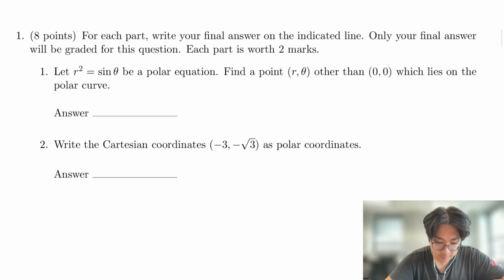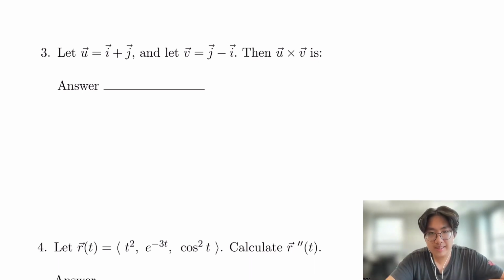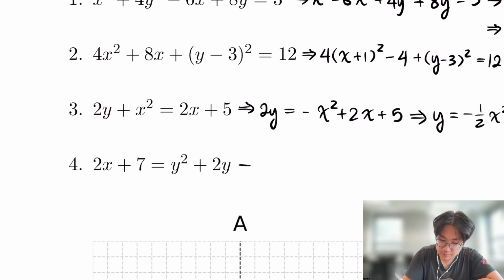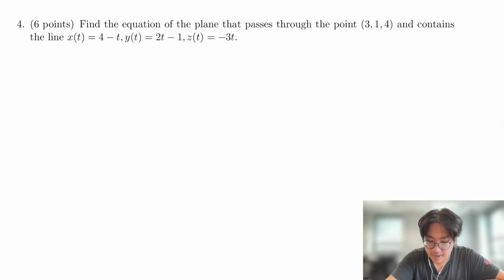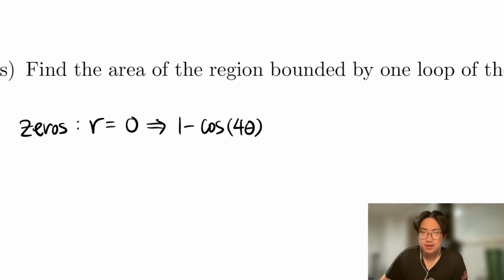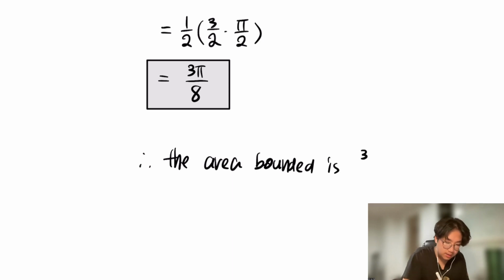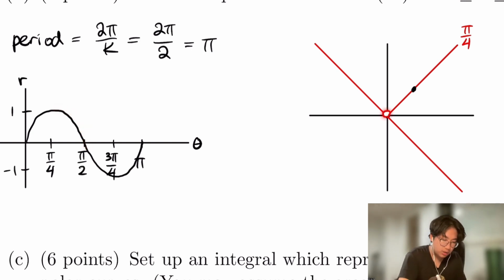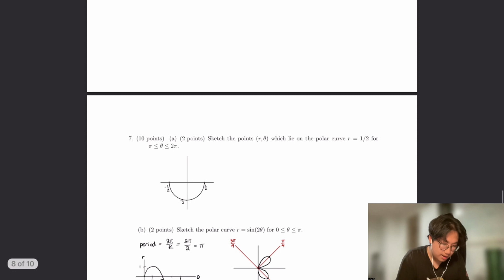UofT MAT235 2022-2023 Term Test 1 Solutions Take-Up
In this video I go over the first term test from 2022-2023 MAT235 at the University of Toronto St. George Campus (UofT). I've included PDFs of my written solutions as well as a blank copy of the term test in case you do want to attempt it before watching.

0:00 About Term Test 1
0:32 Short Answers Q1
3:09 Short Answers Q2
9:46 Short Answers Q3
12:36 Short Answers Q4
15:21 Q2 Matching Equation with Graph
20:36 Q3 Parametric Equation Derivative + Horizontal and Vertical Tangents
29:05 Q4 Equation of Plane
36:40 Q5 Area of Region Bounded by Polar Curve
49:04 Q6 Vector Function Calculus & Curve Parametrization
53:13 Q7 Difficult Polar Curve Area Question

MAT235 Course Description: Parametric equations and polar coordinates. Vectors, vector functions and space curves. Differential and integral calculus of functions of several variables. Line integrals and surface integrals and classic vector calculus theorems. Examples from life sciences and physical science applications.